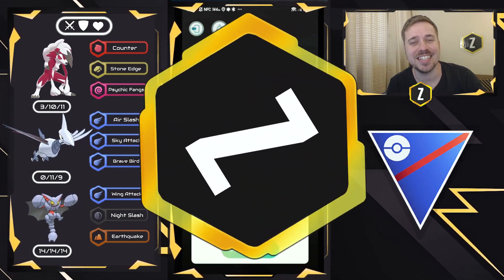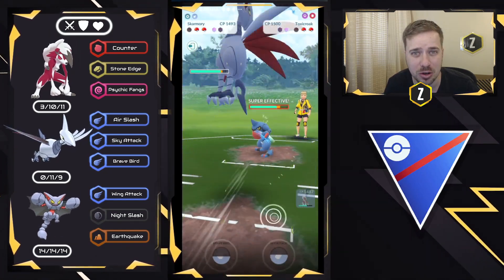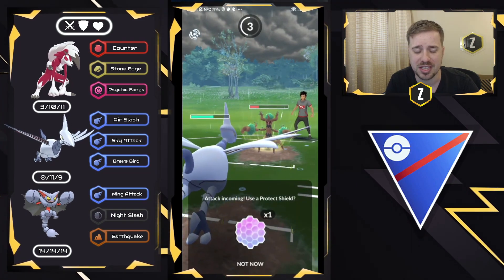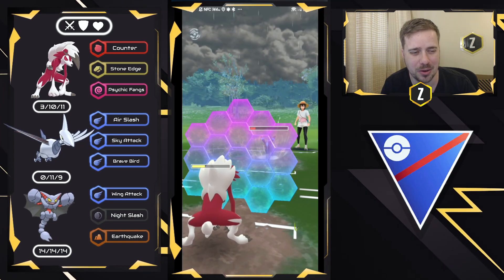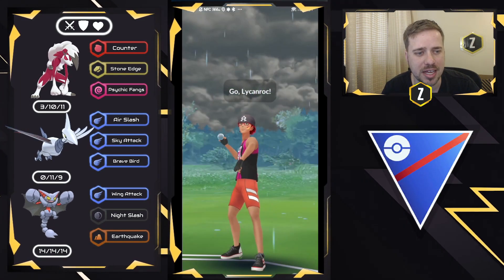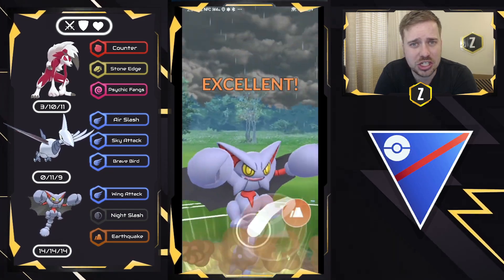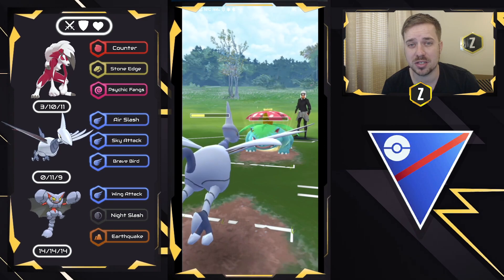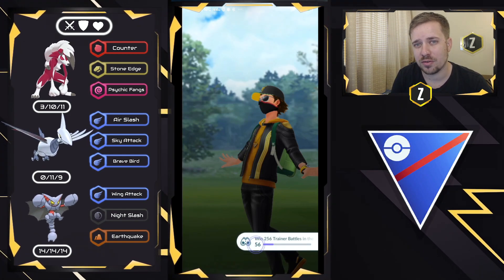LYCANROC MIDNIGHT FORM in Pokémon GO Battle League!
Today we try Lycanroc in the Great League! It's moveset gives it great coverage on the Great League meta in Pokemon GO Battle League!

Pokemon Unite -